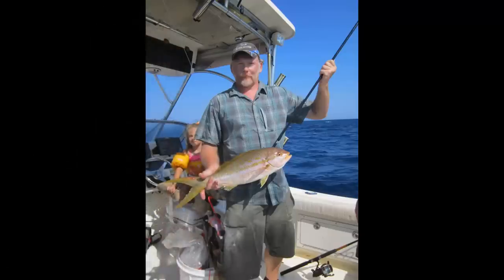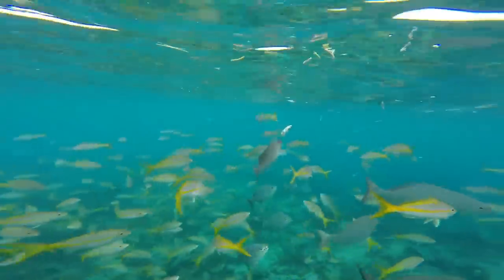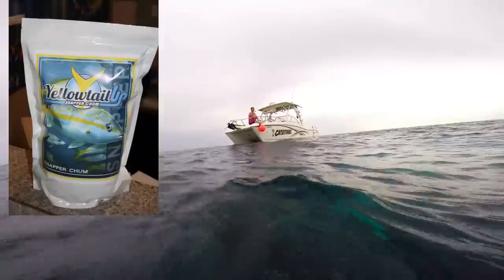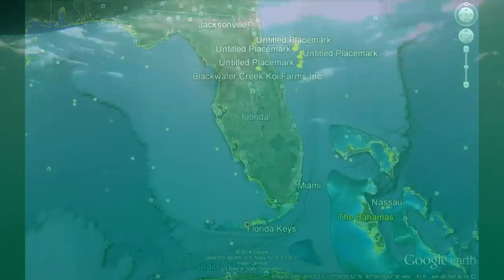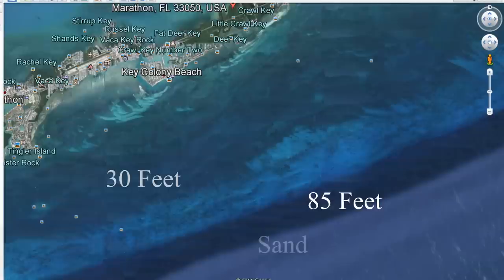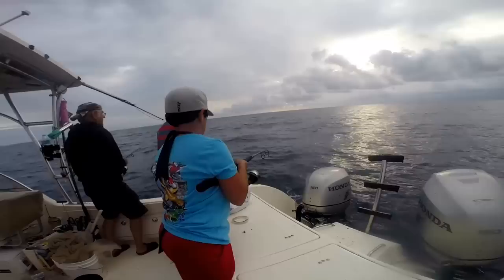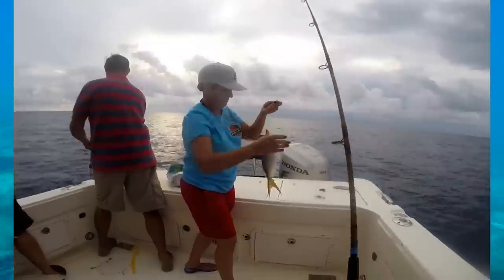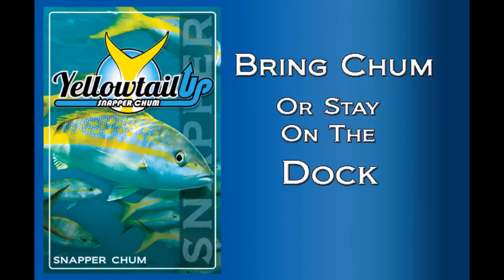Yellowtail Snapper Fishing Secrets and Techniques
Proven techniques and gear to increase your catch of yellowtail snapper, mutton snapper and mangrove snapper. Filmed while fishing  in the Florida Keys.